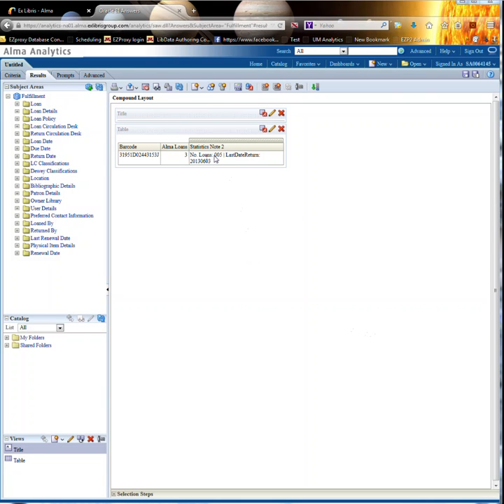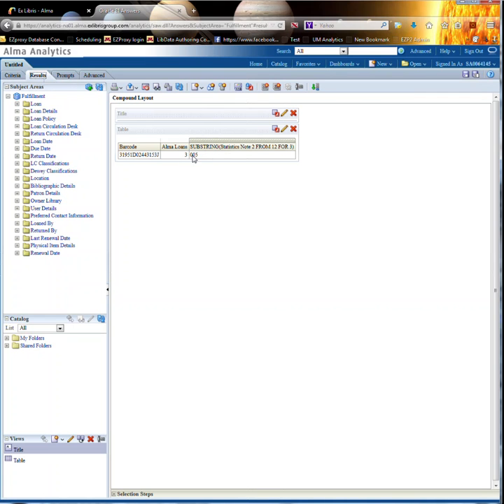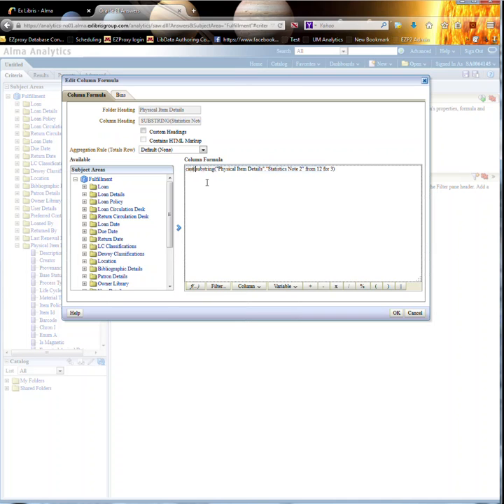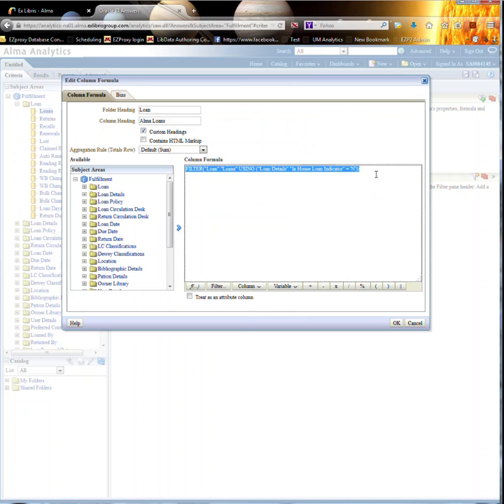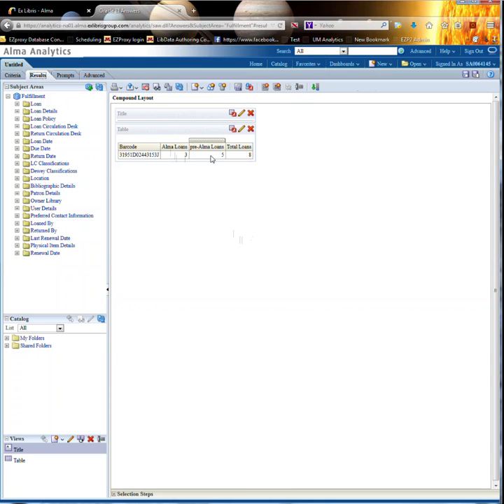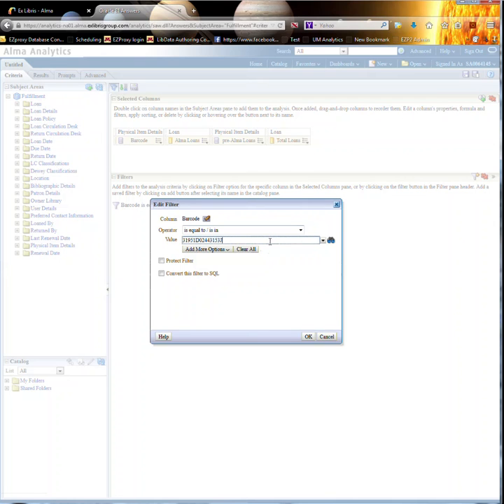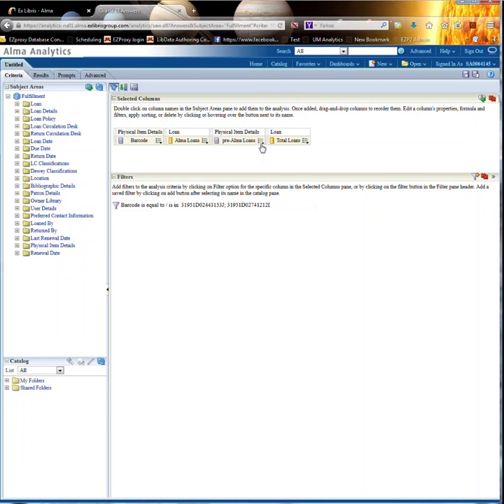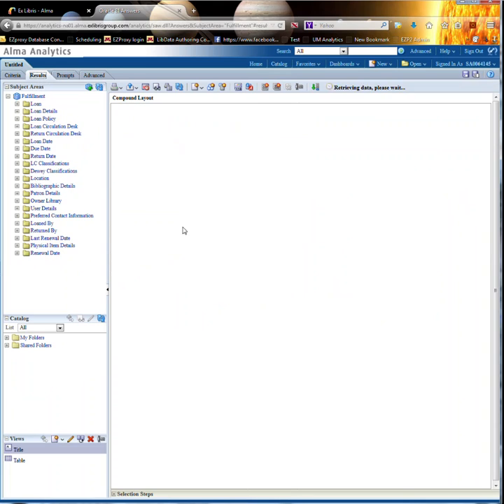Circulation Statistics Part 2